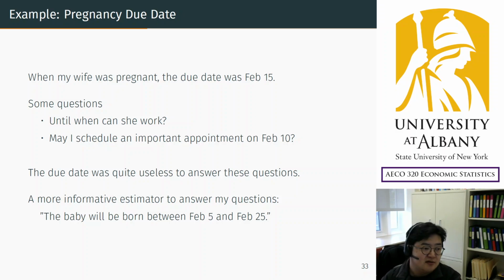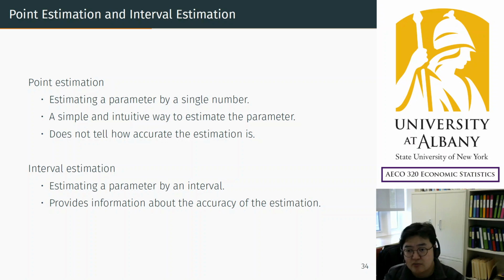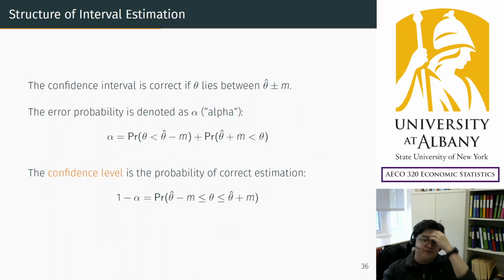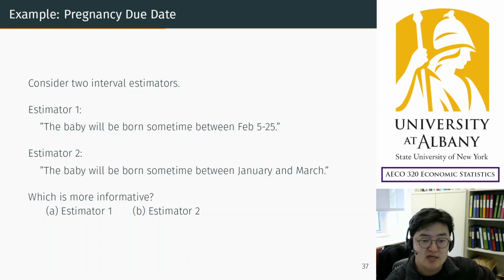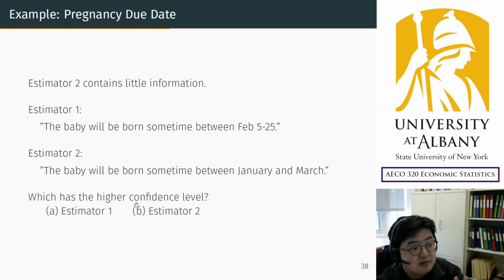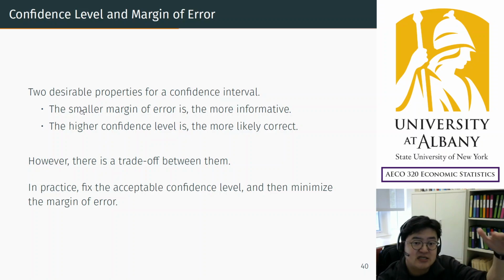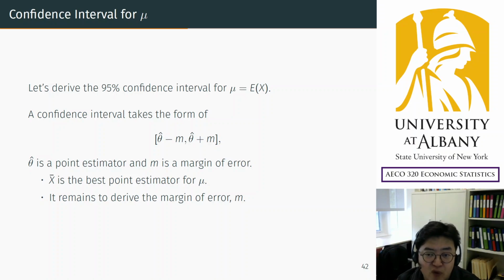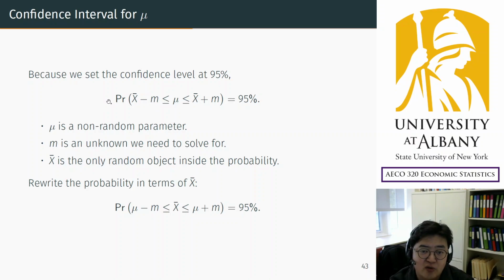[ECO320] Chapter 08 Estimation (4)